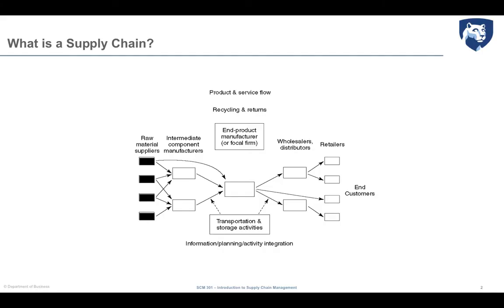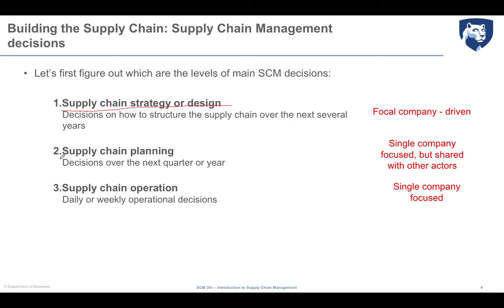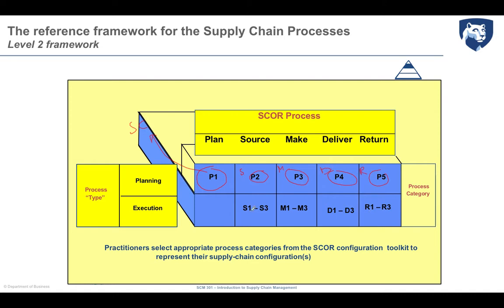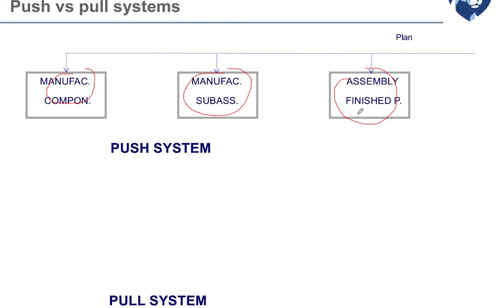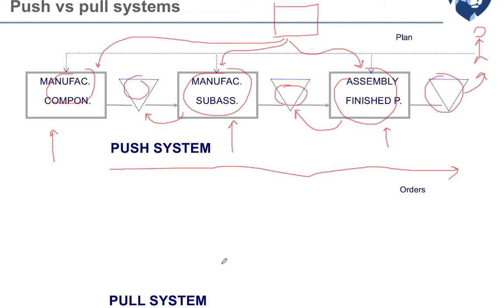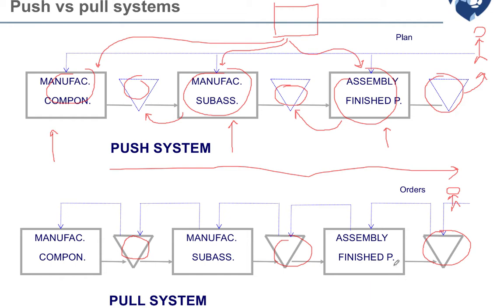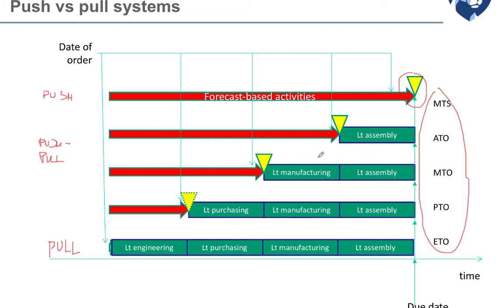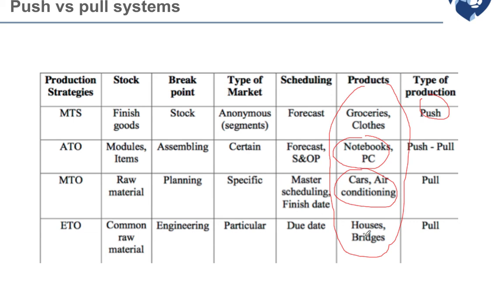SCM301-Introduction to SCM processes and decisions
Table of Contents:

00:38 - What is a Supply Chain?
01:37 - What is a Supply Chain?
03:10 - Building the Supply Chain: Supply Chain Management decisions
05:42 - Supply Chain decisional matrix
06:13 - The importance of knowing Supply Chain processes
06:46 - The reference framework for the Supply Chain Processes
07:01 - The reference framework for the Supply Chain Processes Level 1 framework
07:26 - The reference framework for the Supply Chain ProcessesLevel 2 framework
07:27 - The reference framework for the Supply Chain Processes Level 1 framework
07:48 - The reference framework for the Supply Chain ProcessesLevel 2 framework
08:40 - The reference framework for the Supply Chain Processes Level 2 framework
09:52 - The reference framework for the Supply Chain ProcessesLevel 2 framework
10:28 - Push vs pull systems
19:42 - Push vs pull systems
23:49 - Push vs pull systems